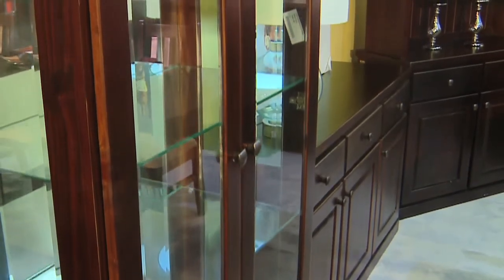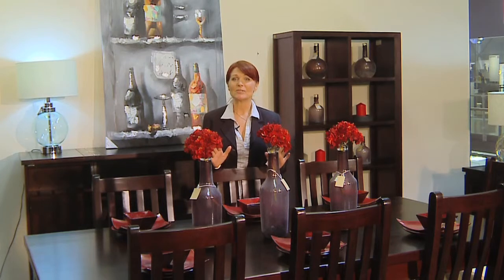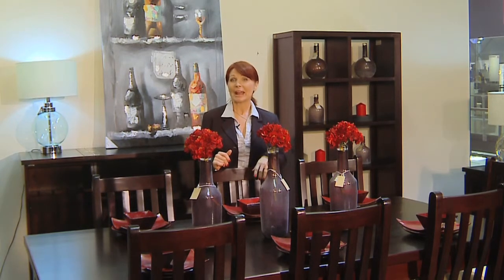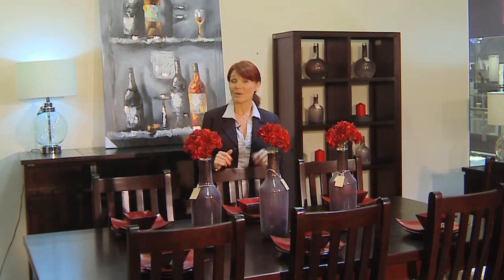Eureka Street Furniture - The Emerald Collection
Here you have our stunning recycled timber Emperor dining table. This unique piece is hand crafted from 200-year-old reclaimed doors. The emperor table is part of a wonderful collection of furniture made by the same recycled timber and is a favourite of many Eureka Street customers. This large table is ideal for spacious family rooms and dining rooms. The warmth and charm of a dining table such as this will only add, to the most beautiful of homes. The Emperor collection is something unique, a talking point, a feature piece that will only gain more beauty in time. The Emperor collection features one off pieces as well as specific products that we continue to supply.  To maintain the Emperor table you simply use coloured beeswax which you can purchase online or in store. If you are chasing a darker effect on the table you simply chose a darker wax and apply generously. .